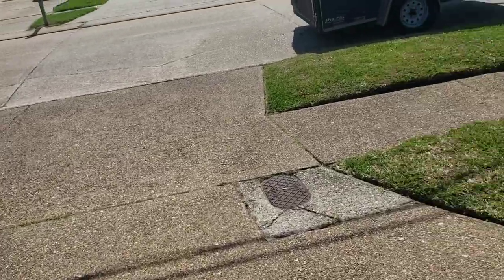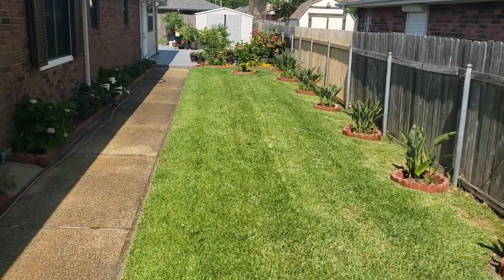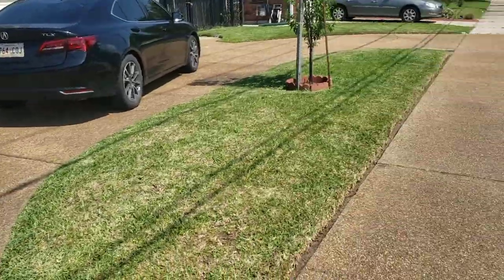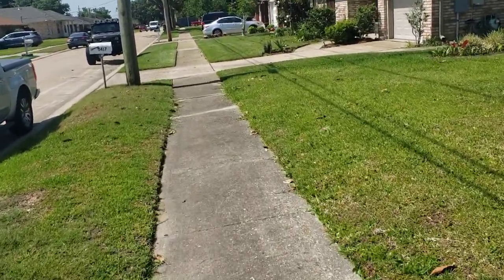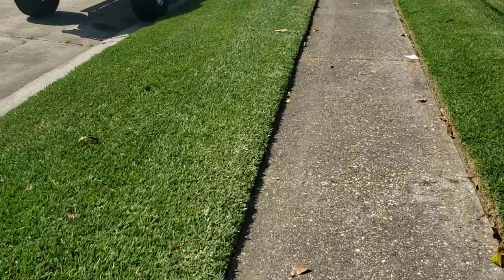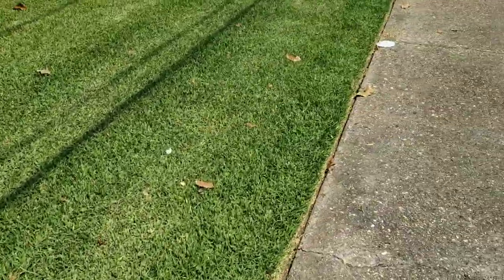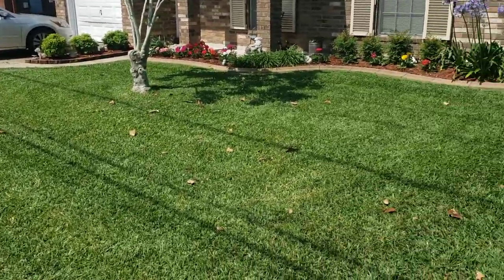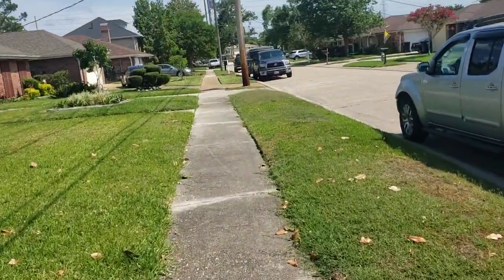Walker Mower 36inch mulcher vs Pro Stand 36inch 👍👍🧐